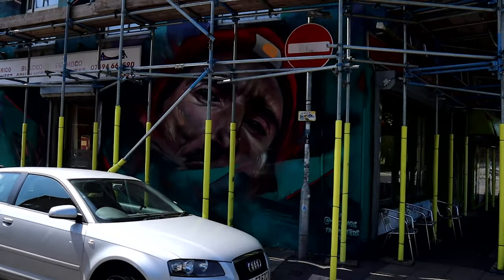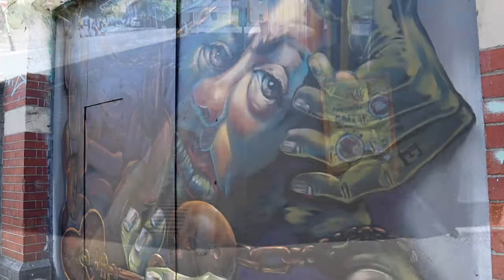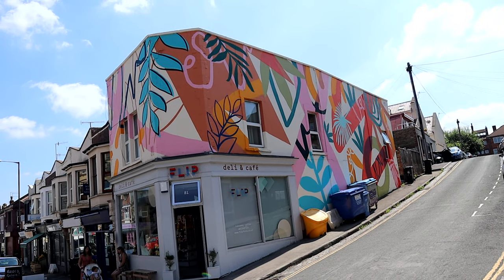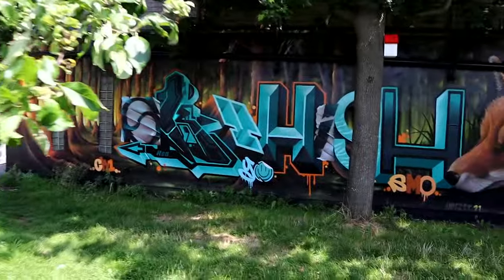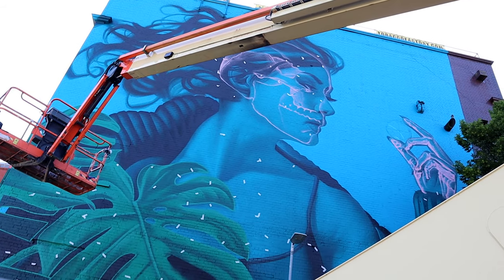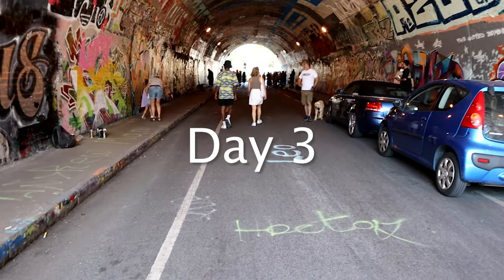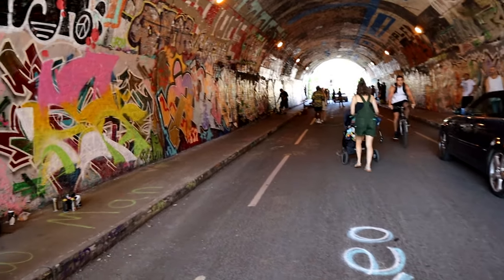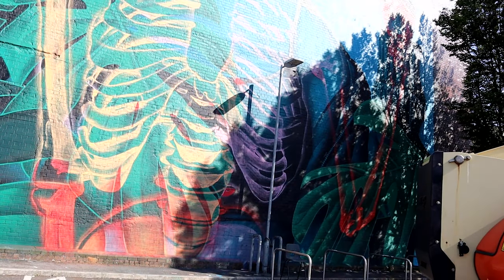Upfest 2021 - Bristol's urban street art festival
DRAWING WITH JAY D EP.19

In episode 19 of DRAWING WITH JAY D, we have a different kind of video for you. I take you on a complete GRAFFITI & STREET ART tour of UPFEST 2021 located in Bedminster, Bristol. Upfest is EUROPES LARGEST STREET ART & GRAFFITI FESTIVAL! In this video you will see all of the action over the course of x5 different days (with an extra little treat where we get to see none other than iconic D&B LEGEND GOLDIE SPRAY PAINTING)!

Unfortunately due to the pandemic, 2021 is a little different compared to previous years. Instead of the festival being held over one weekend, this year Upfest have arranged it so that artists will paint 75 WALLS IN 75 DAYS.
This may mean that many people from around the country/Europe will miss out on seeing LIVE SPRAY PAINTING and GRAFFITI this year. But don't fear as JAY D has you covered!!

You can also find my own ART and CREATIONS on my website & social media pages here:

As always, a HUGE THANKS TO EVERYONE WHO COMMENTS, LIKES, SUBSCRIBES AND SHARES! It means a lot to me and this channel wouldn't go anywhere without you! :)